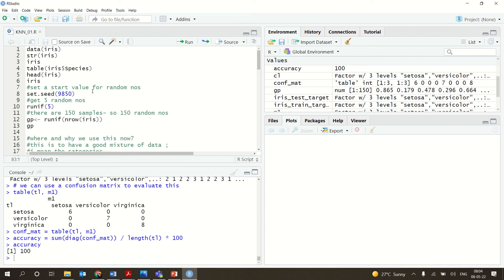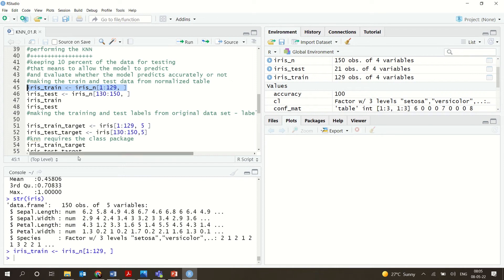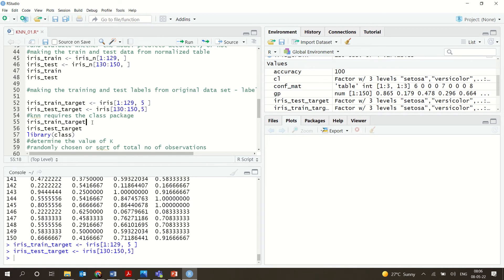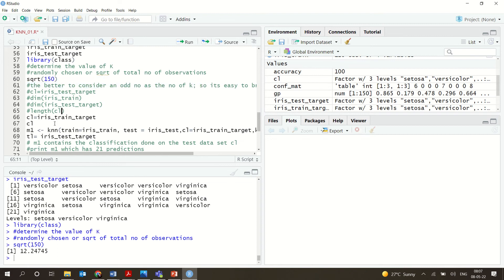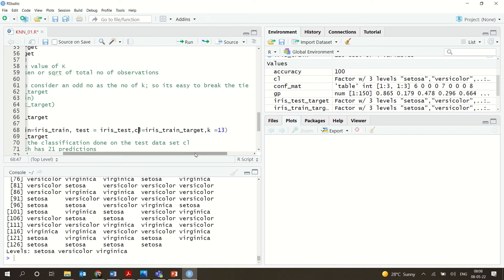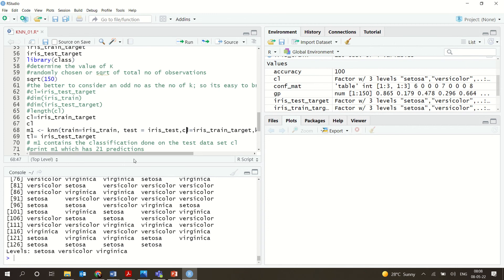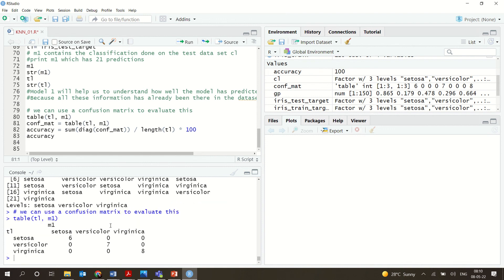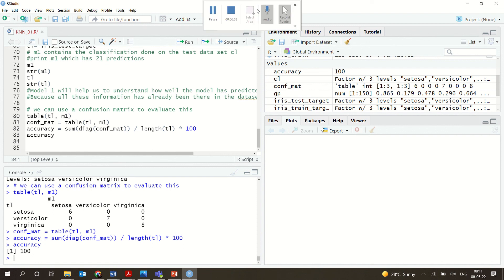KNN Using R Studio; K Nearest Neighbour usinf R Studio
K NEAREST NEIGHBOUR [KNN] Using R Studio This video shows a simple example of KNN Using R
This will be helpful for those starting with KNN- Beginner level

Credits : Rapid Miner Documentation and Audio , Video and Document Tutorials available on Internet